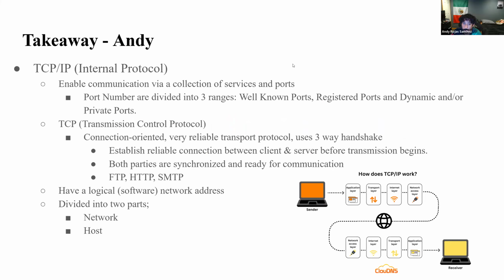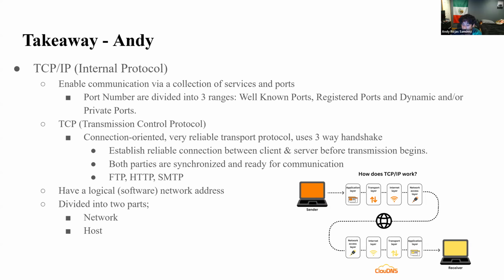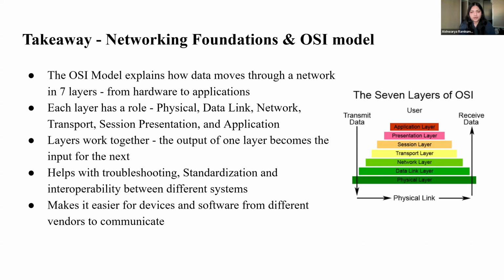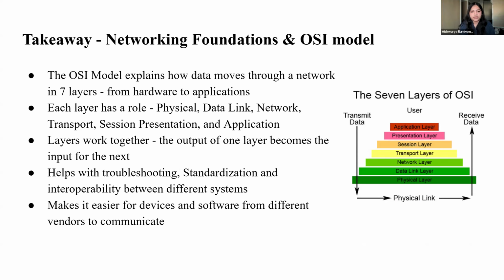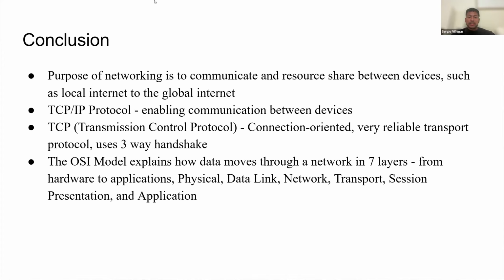Video Ant Introduction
School Purpose
INET4002 - Foundation of Networking